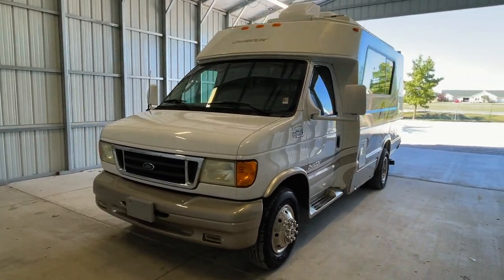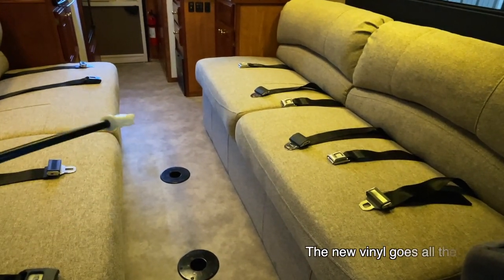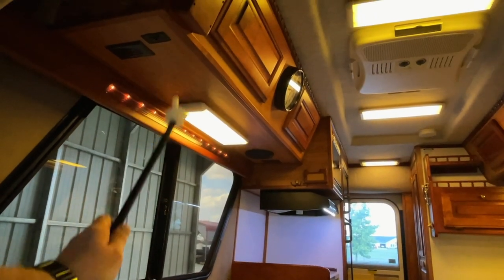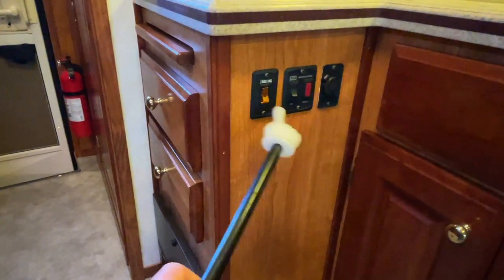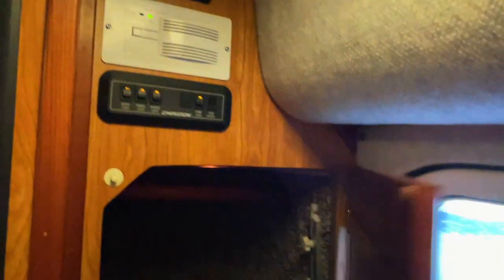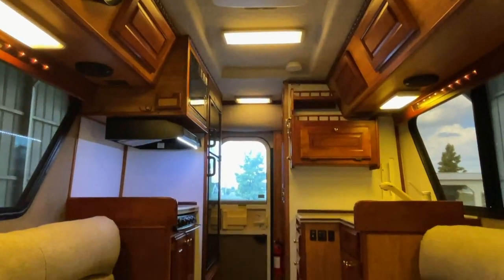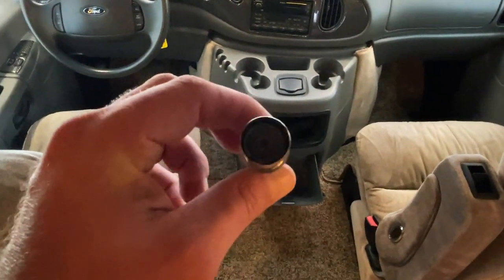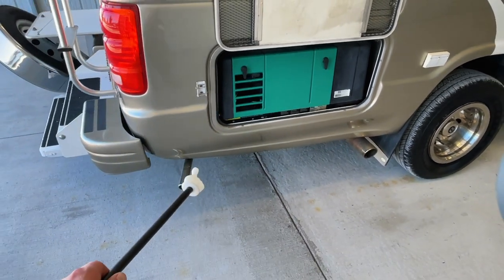2004 Chinook Concourse Class B Plus RV Motorhome SOLD SOLD SOLD truckandrv.com